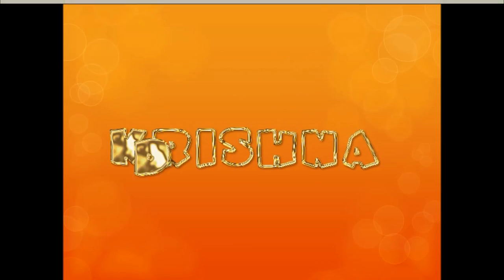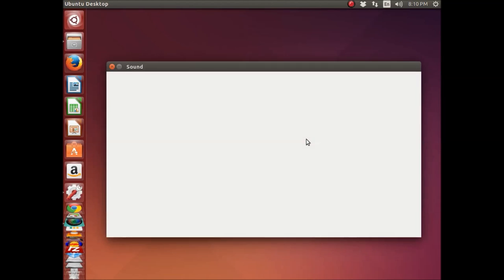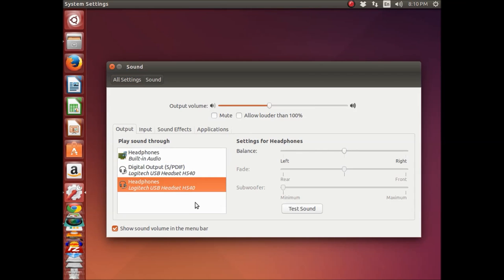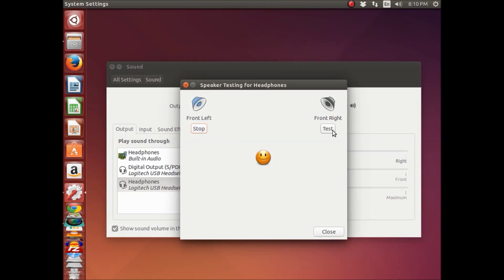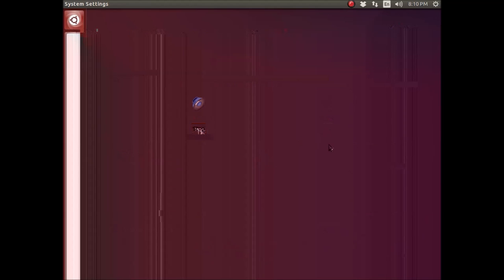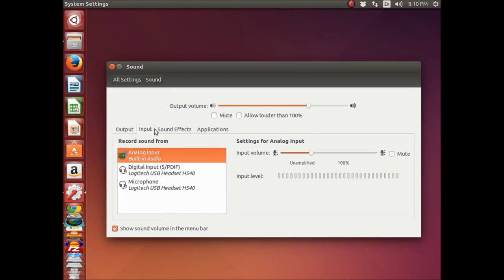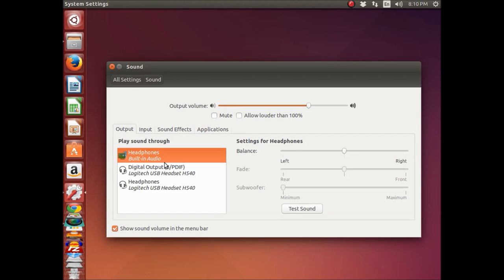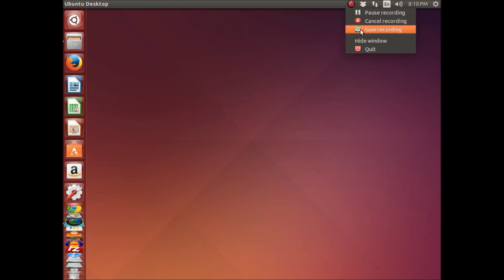How to Change the Output Audio Speaker in Ubuntu 14.10 Video by Krishna Das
This video would show you how to change the output audio speaker in Ubuntu 14.10.
This video is in 1080p60.